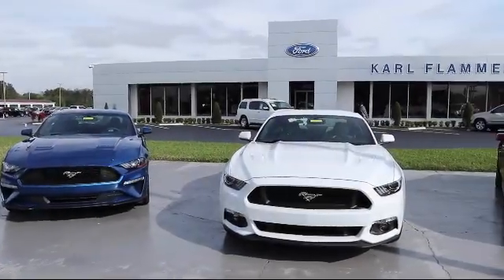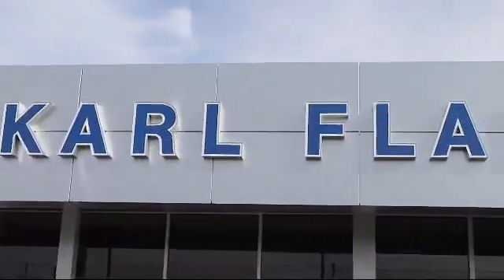2016 Ford MUSTANG Coupe EcoBoost Premium Tarpon Springs Anclote Holiday Trinity Palm Harbor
2016 Ford MUSTANG Coupe EcoBoost Premium Stock Number: 9P8T3179A Vin:1FA6P8TH1G5316743.

41975 U.S. 19 North